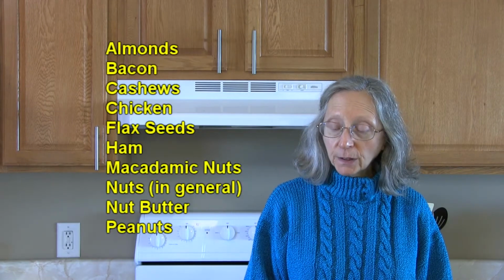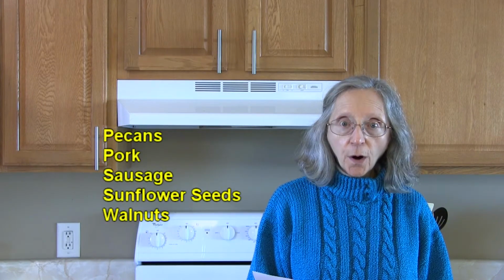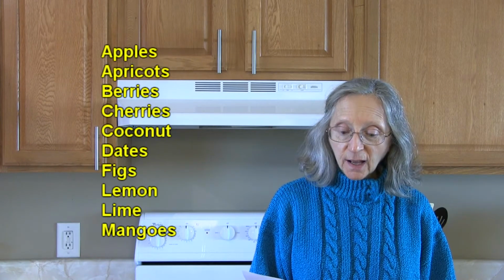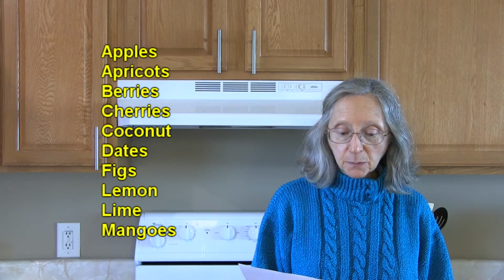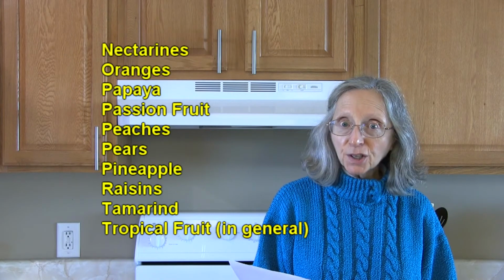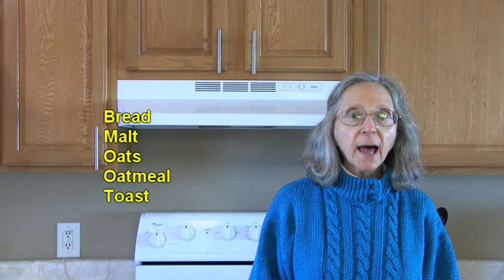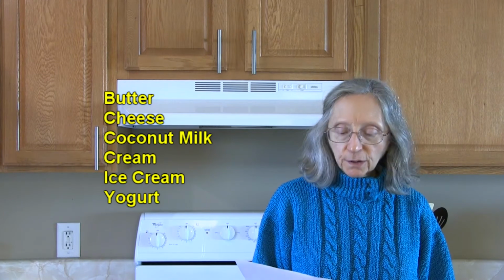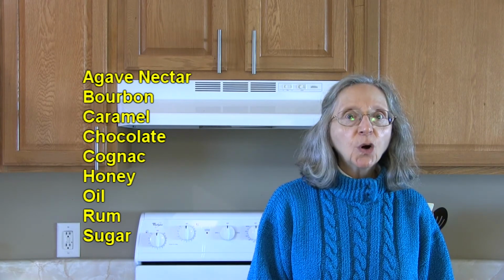Bananas 101-Foods That Go With Bananas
This video covers a list of foods, divided into specific categories, that are known to go well with or pair well with bananas. If you're looking for meal or recipe ideas using bananas, this should help!